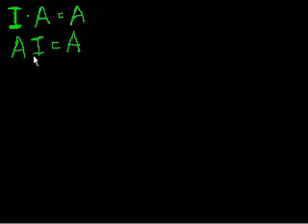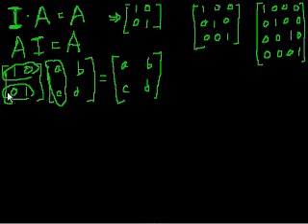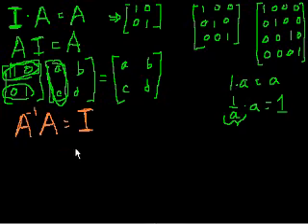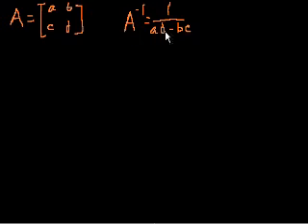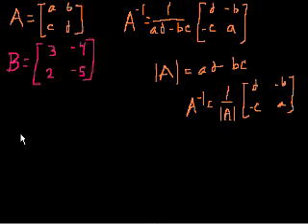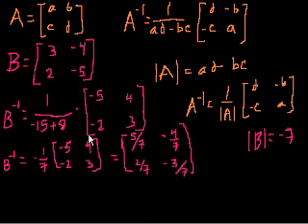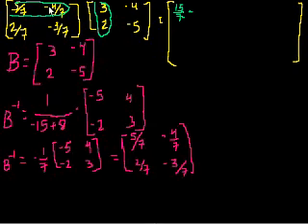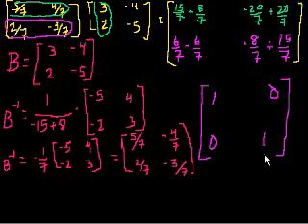Idea behind inverting a 2x2 matrix | Matrices | Precalculus | Khan Academy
Courses on Khan Academy are always 100% free. Start practicing—and saving your progress—now

What the inverse of a matrix is. Examples of inverting a 2x2 matrix.